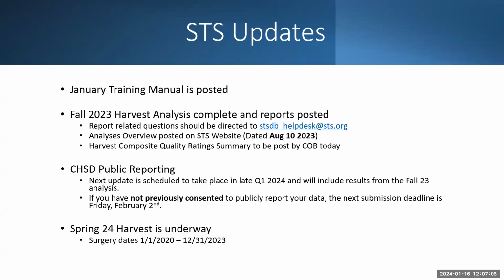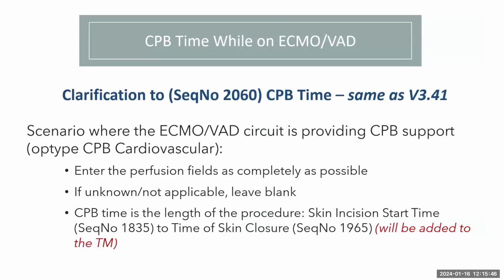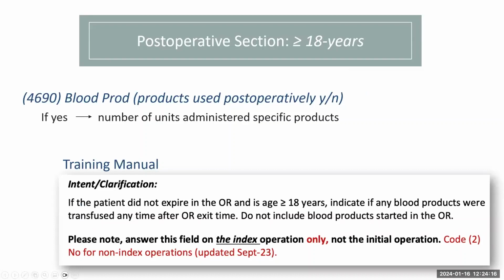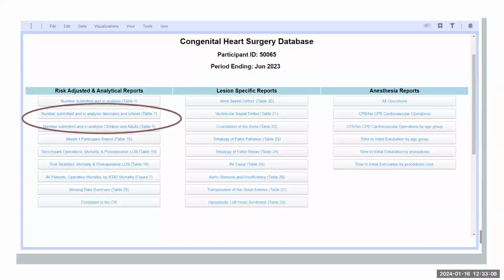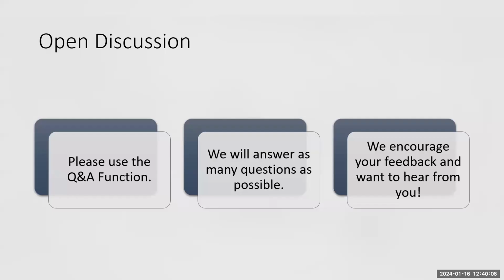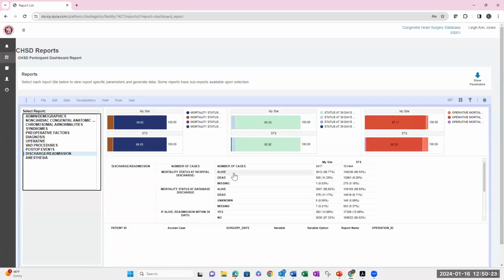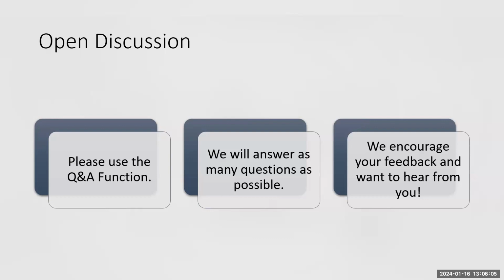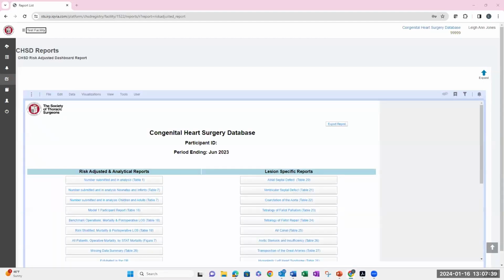CHSD Monthly Webinar (January 16, 2024)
Watch this webinar to learn about the January training manual, Fall 2023 Harvest Analysis, CHSD Public Reporting, and the Spring 2024 Harvest.